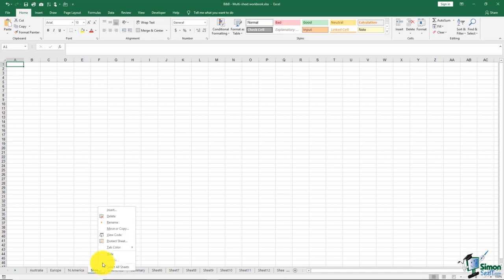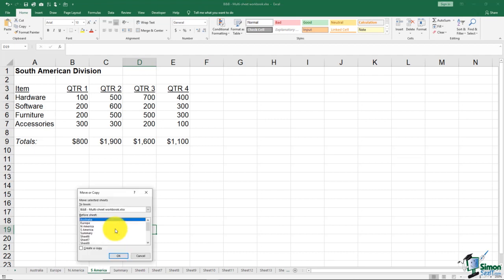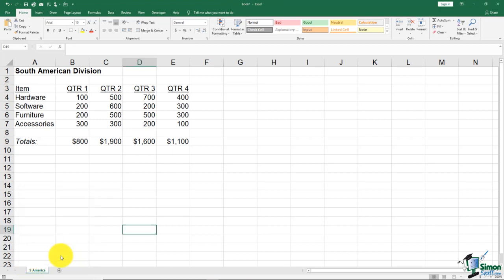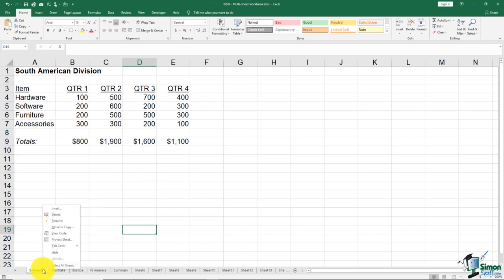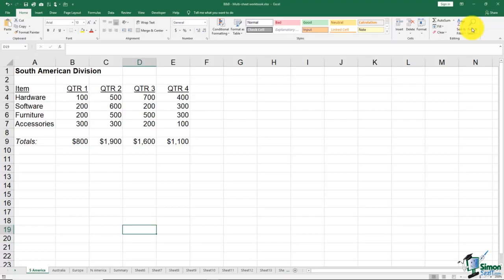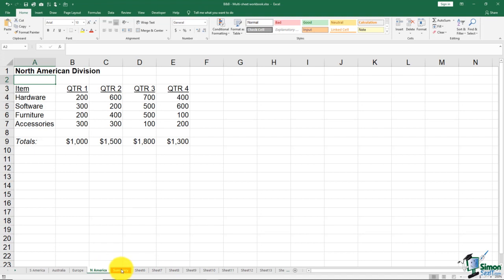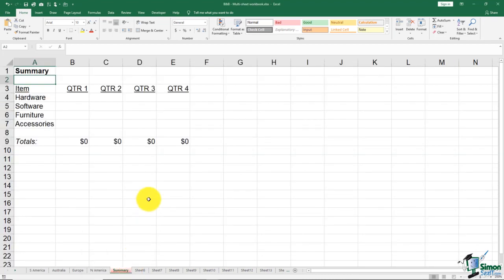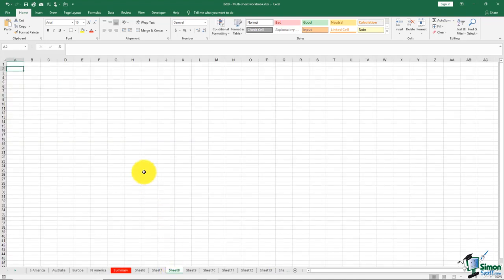Excel Tutorial: Exploring Additional Sheet Tab Options for Increased Productivity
In the video, we'll cover topics such as renaming and reordering sheets, changing sheet colors, hiding and unhiding sheets, grouping and ungrouping sheets, and more. By the end of the video, viewers will have a better understanding of how to use these additional sheet tab options to their advantage and boost their productivity in Excel.